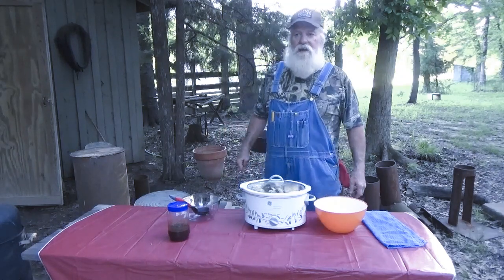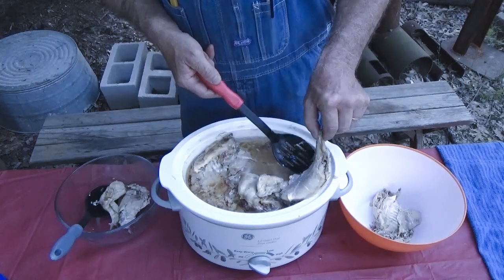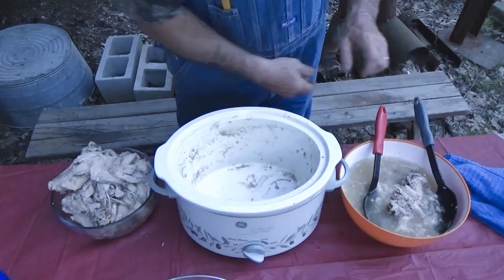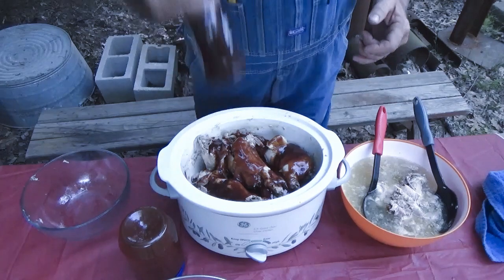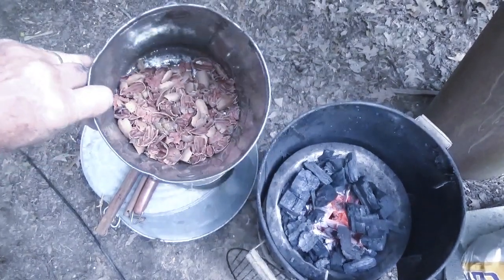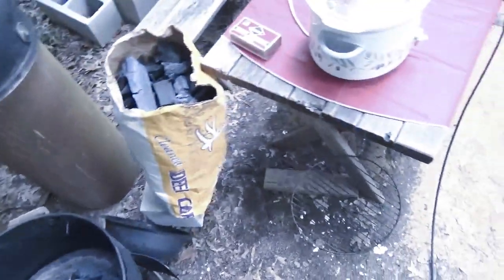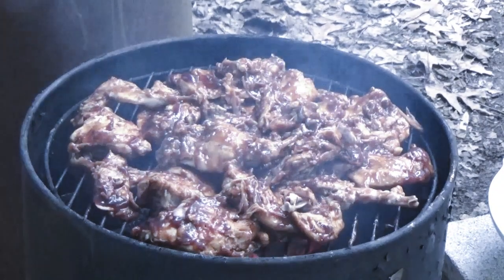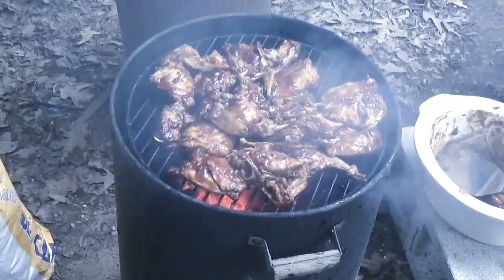RABBIT, A BACKYARD BARBEQUE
How I cook, grill, barbeque rabbit meat.